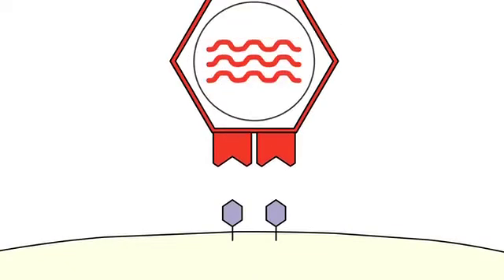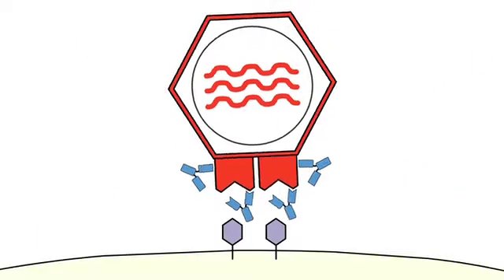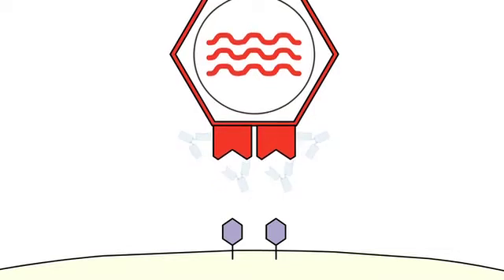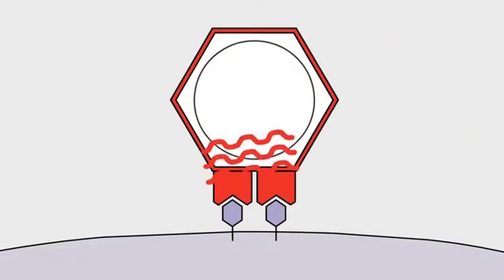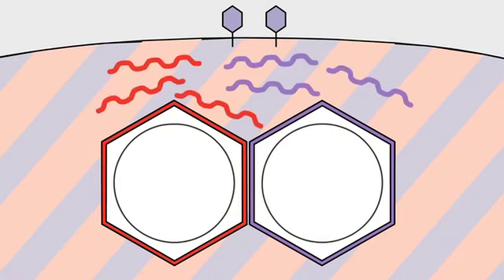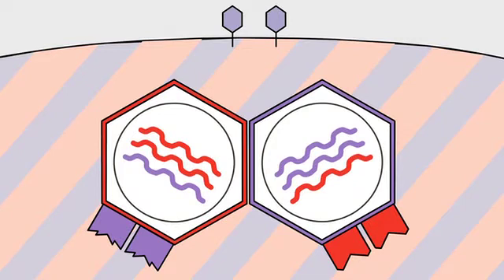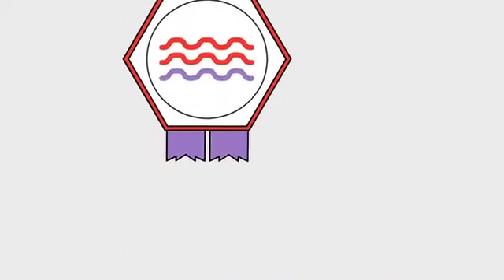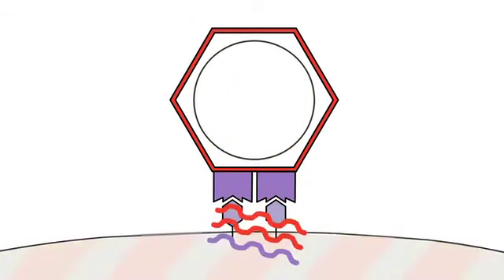Antigenic Shift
13 02 Antigenic Shift